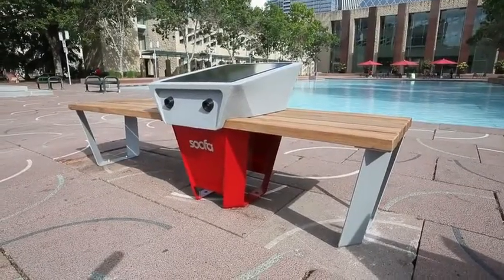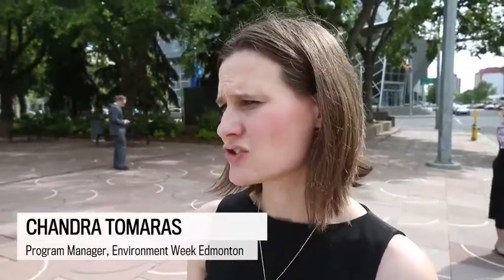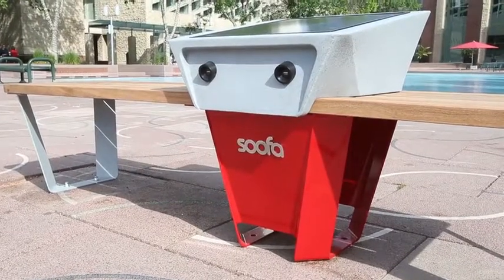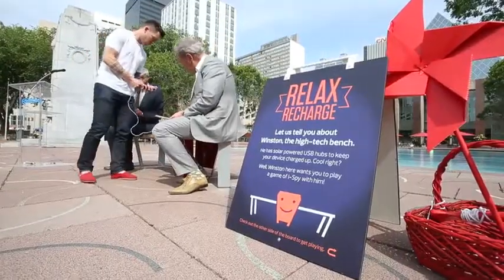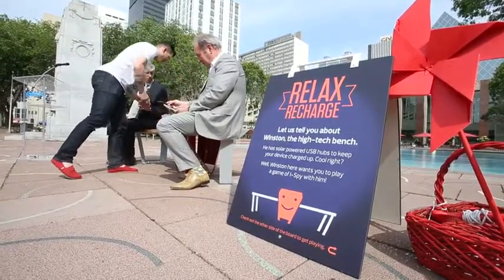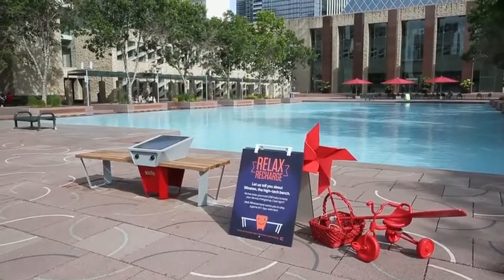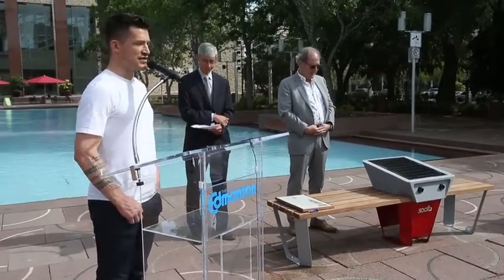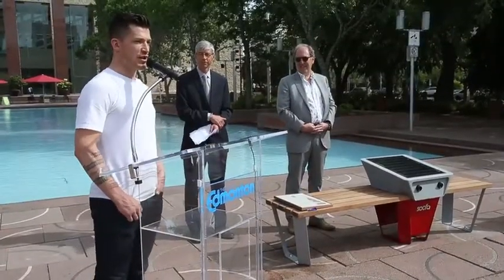Solar-powered bench charges mobile devices